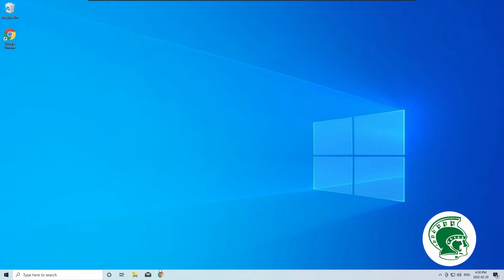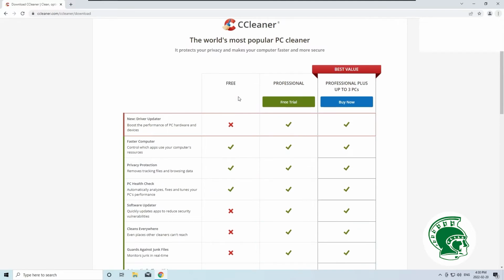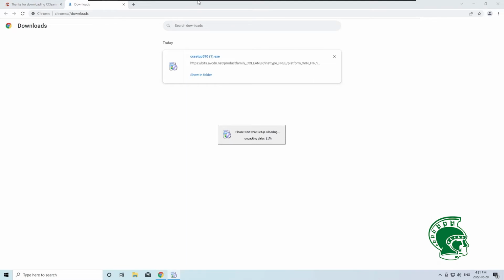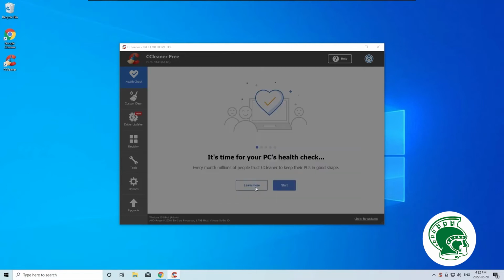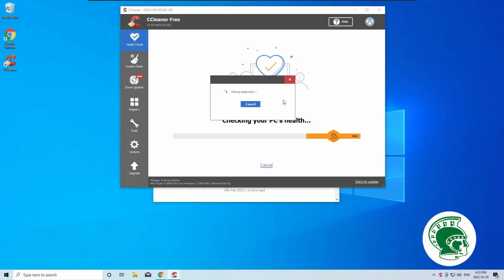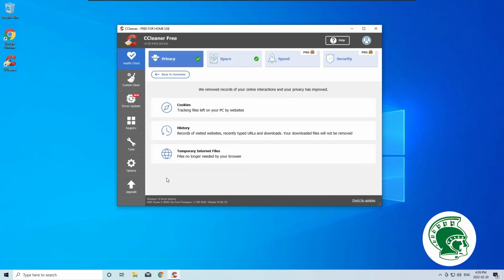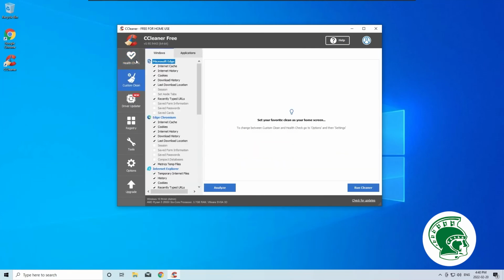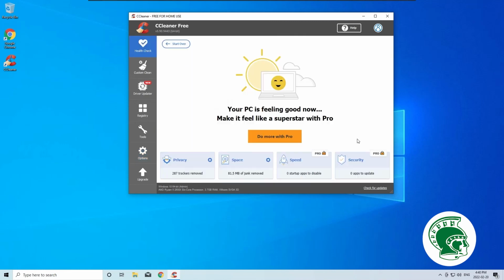Tech Video Episode 2 - Computer Cleaning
This is video 2 in a 5 video series where we go over general computer maintenance. In this episode we cover how to clean your computer.

Featuring your hosts: Micah Landry & Michael Gilmore

Edited by: Michael Gilmore